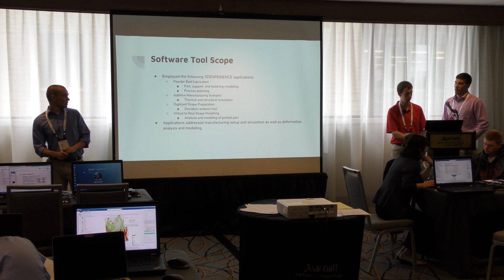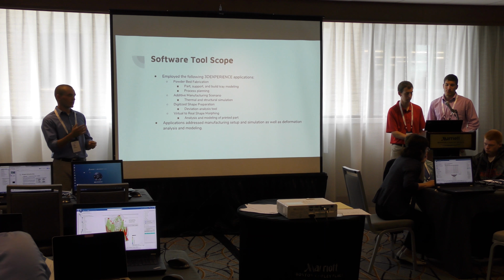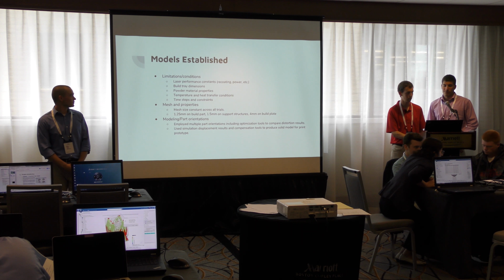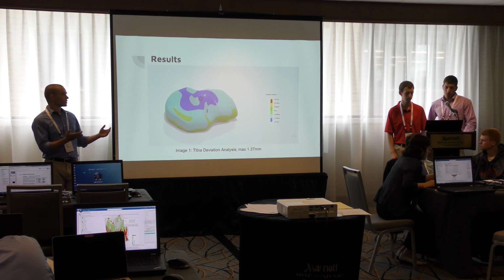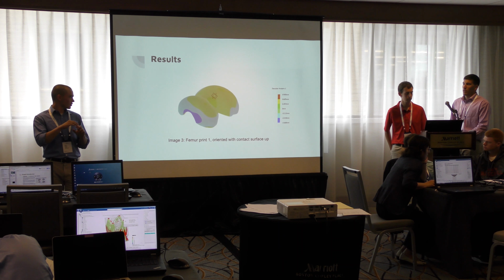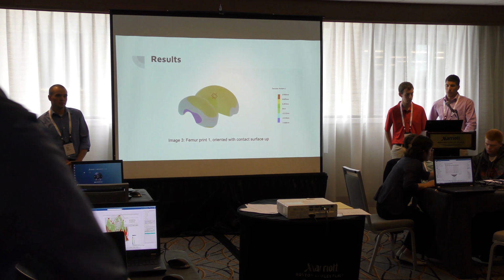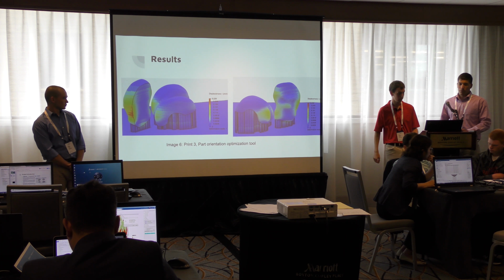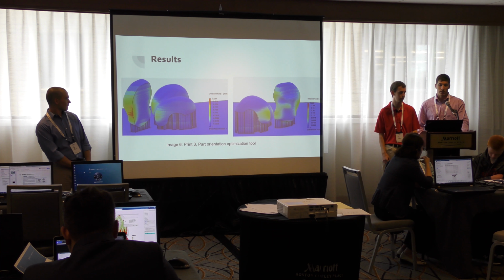Science in the Age of Experience: Miami University Presentation and Hackathon Winners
Miami University wins the $5,000 first place prize at the 2018 Science in the Age of Experience Additive Manufacturing Hackathon.